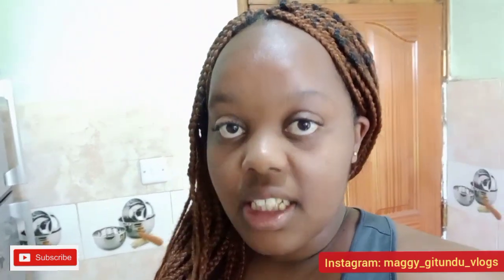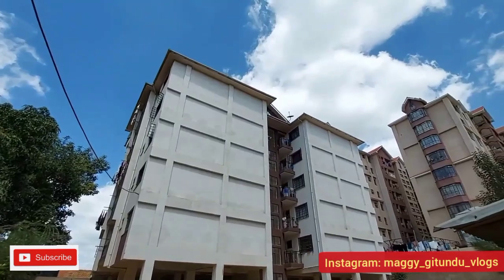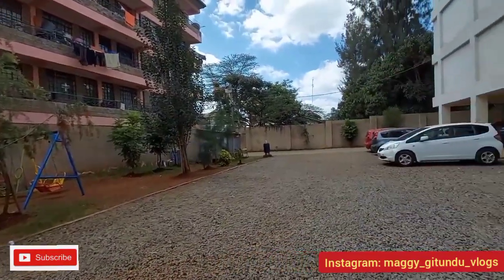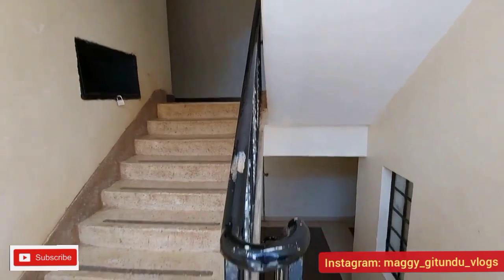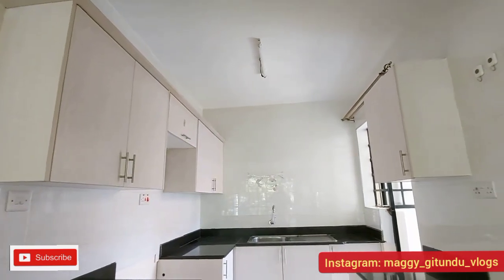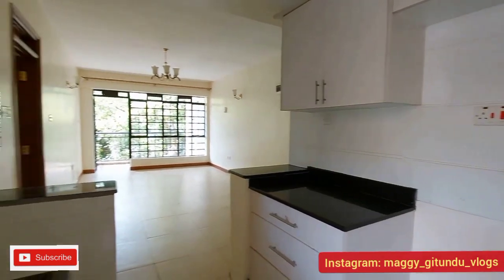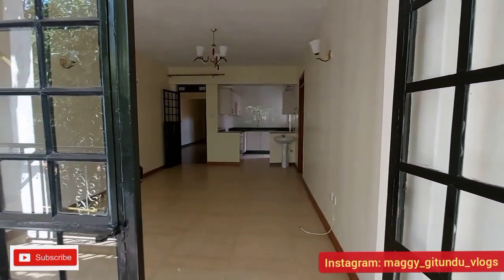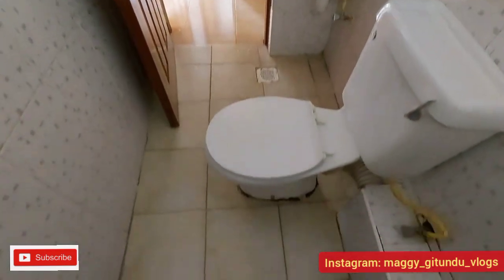(Spacious & Reasonably Priced) Master En-suite Apartment Tour In Nairobi Kenya